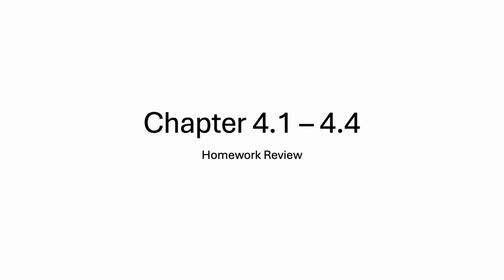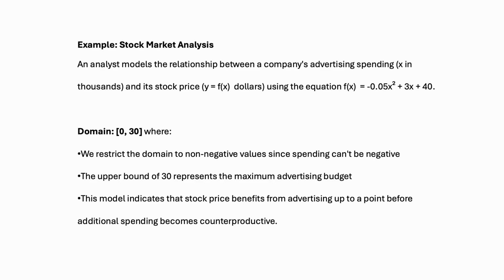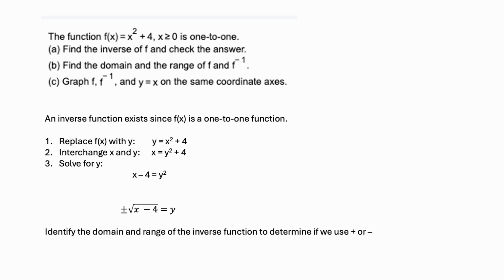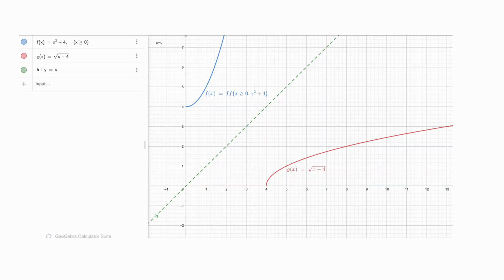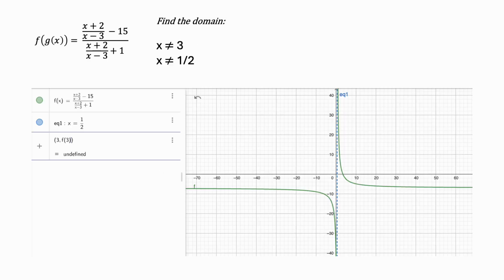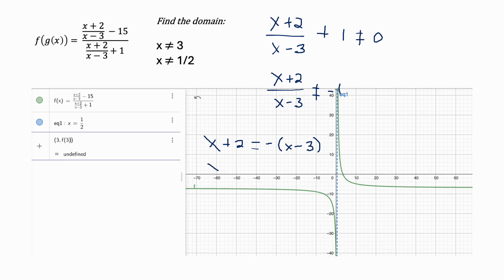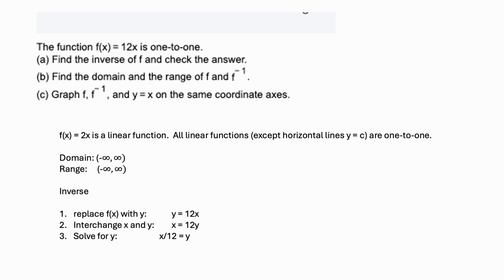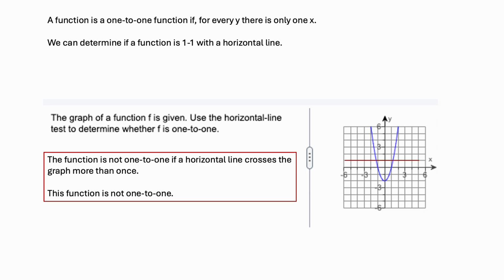Chapter 4 homework problems